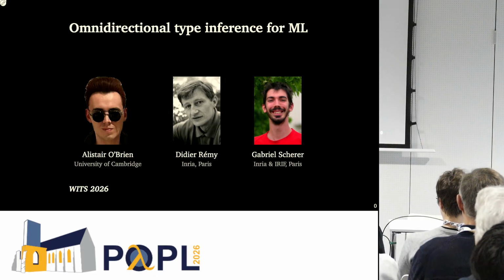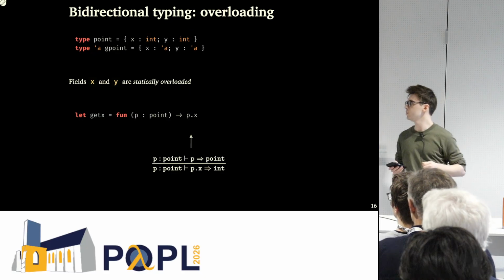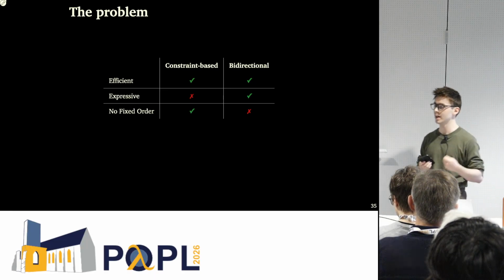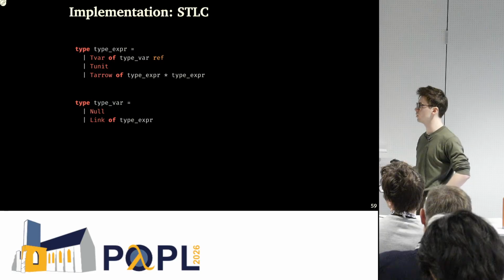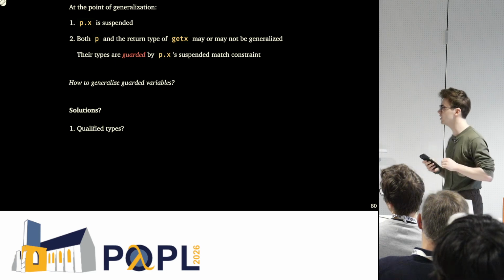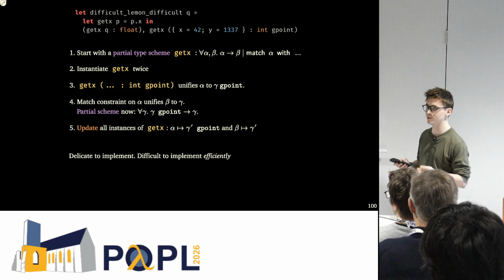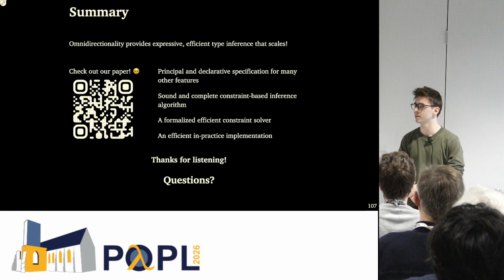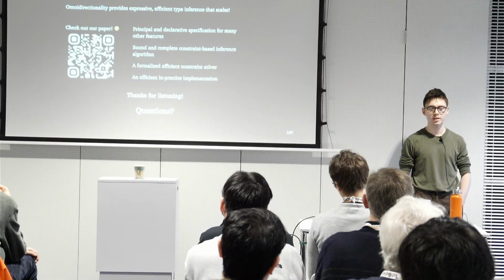[WITS'26] Omnidirectional type inference for ML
Omnidirectional type inference for ML (Video, WITS 2026)
Alistair O'Brien, Didier Rémy, and Gabriel Scherer
(University of Cambridge; Inria; Université Paris Cité - Inria - CNRS)

Abstract: The Damas-Hindley-Milner (ML) type system owes its success to principality, the property that every well-typed expression has a unique most general type. This makes inference predictable and efficient. Yet, principality is fragile: many extensions of ML—GADTs, higher-rank polymorphism, and static overloading—break it by introducing fragile constructs that resist principal inference. Existing approaches recover principality through directional inference algorithms, which propagate known type information in a fixed (or static) order (e.g. as in bidirectional typing) to disambiguate such constructs. However, the rigidity of a static inference order often causes otherwise well-typed programs to be rejected.
We propose omnidirectional type inference, where type information flows in a dynamic order. Typing constraints may be solved in any order, suspending when progress requires known type information and resuming once it becomes available, using suspended match constraints. This approach is straightforward for simply typed systems, but extending it to ML is challenging due to let-generalization. Existing ML inference algorithms type $\textsf{let}$-bindings $\textsf{let } x = e_1 \textsf{ in } e_2$ in a fixed order—type $e_1$, generalize its type, and then type $e_2$. To overcome this, we introduce incremental instantiation, allowing partially solved type schemes containing suspended constraints to be instantiated, with a mechanism to incrementally update instances as the scheme is refined. Omnidirectionality provides a general framework for restoring principality in the presence of fragile features. We demonstrate its versatility on two fundamentally different features of OCaml: static overloading of record labels and datatype constructors and semi-explicit first-class polymorphism. In both cases, we obtain a principal type inference algorithm that is more expressive than OCaml’s current typechecker.